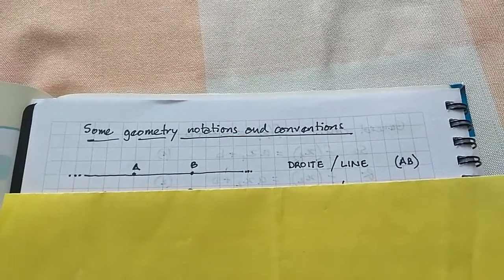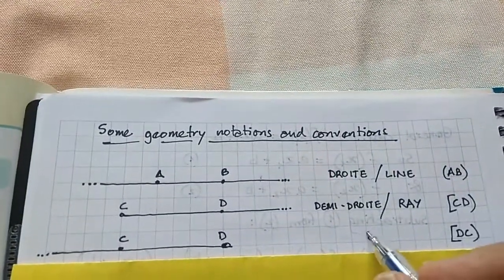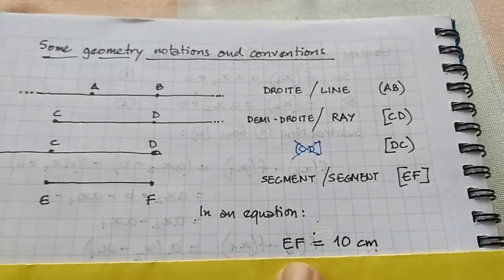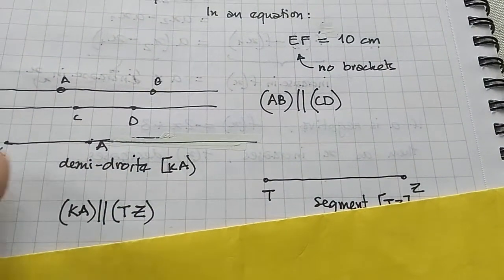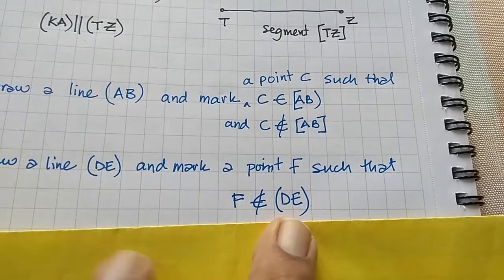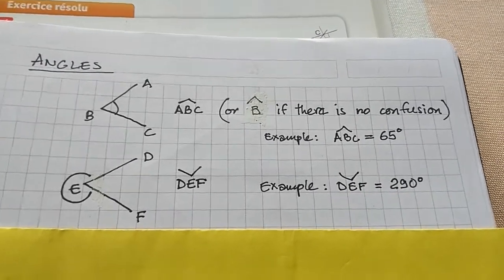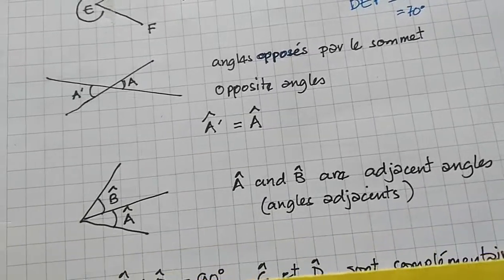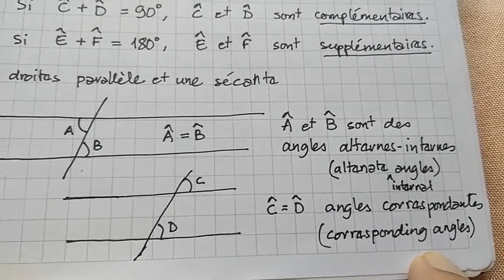TM 3. Chapter 10, Part 1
Revision of notations and terminology of geometry.